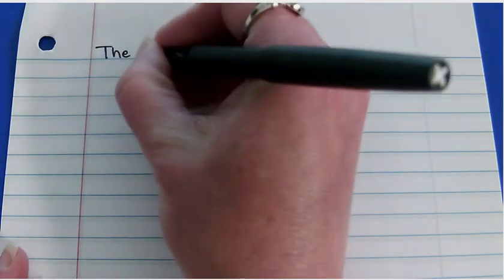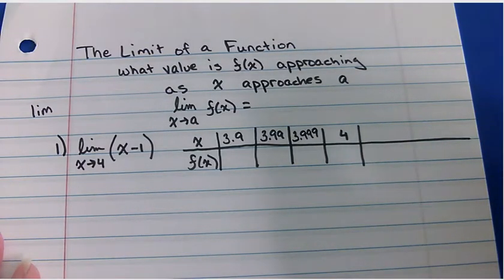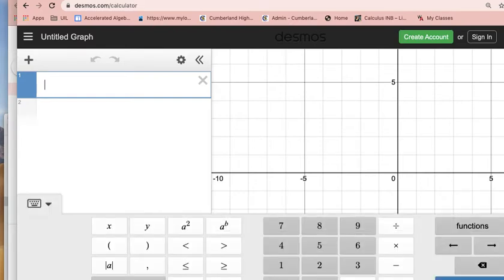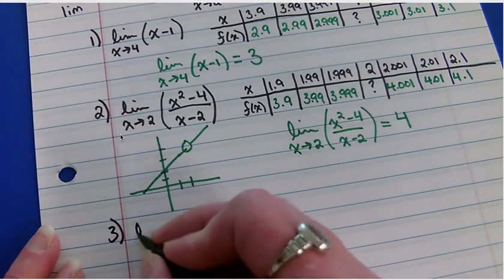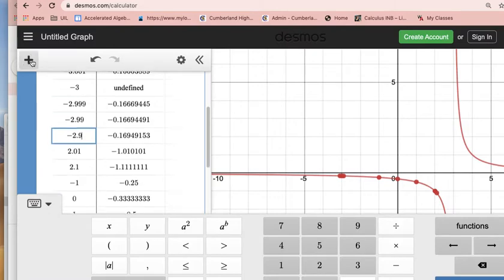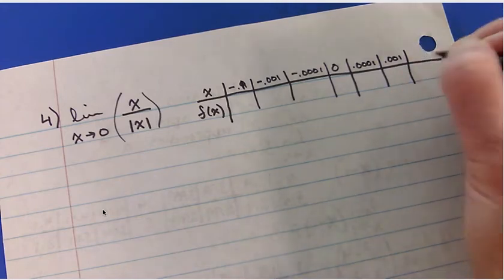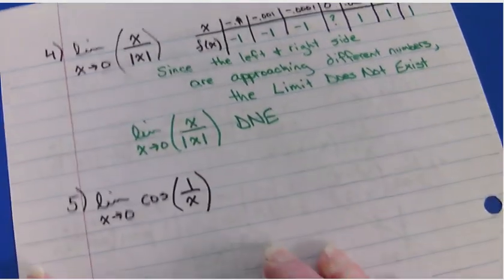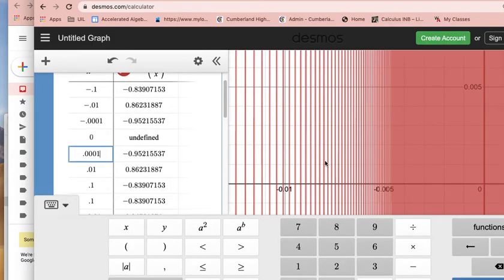The Limit of a Function